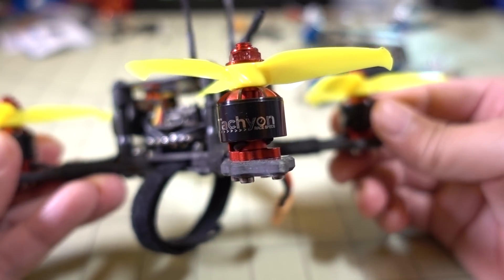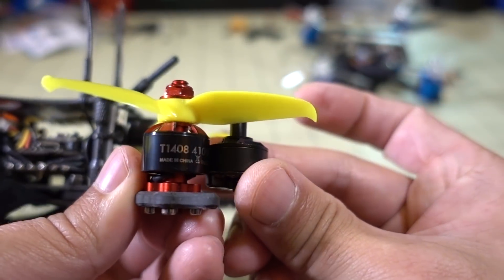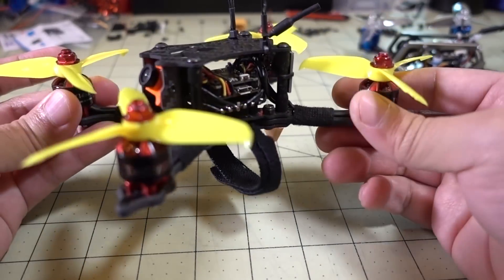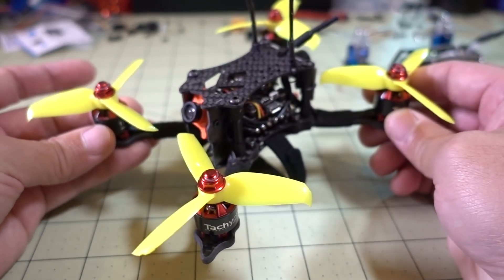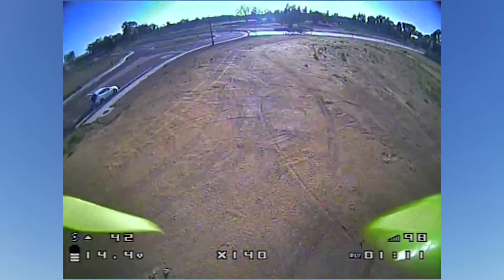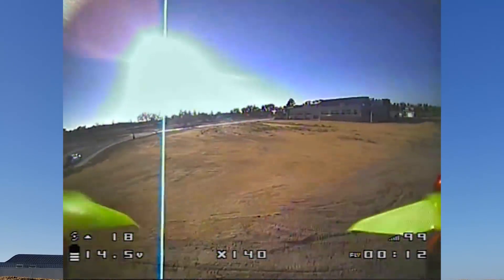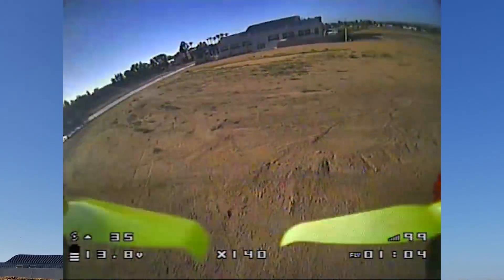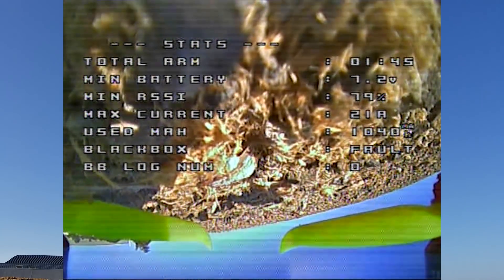iFlight-RC Tachyon 1408 4100kv Motor Review 😀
These motors pull over 600g of thrust on a 3056 prop on 4S!  Your lipos are gonna beg for mercy!!!

Bitcoin - 12Y5vysDMvgqX4Z7h7iRTsgwWoCNwv9MPs
Ethereum - 0xD8f3758678F3d93539F804e36811f0A04B0D047F
Litecoin - LcyGPS2f3NZxWU6BRkCJ5qdk1zV6jUCtn8